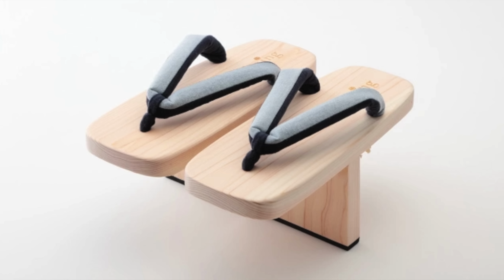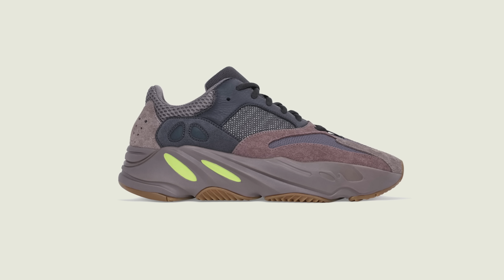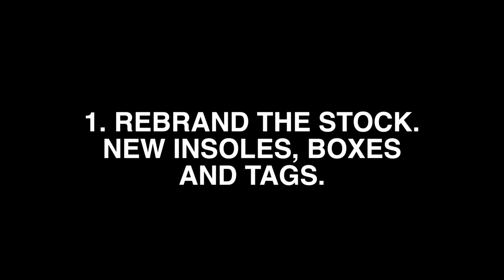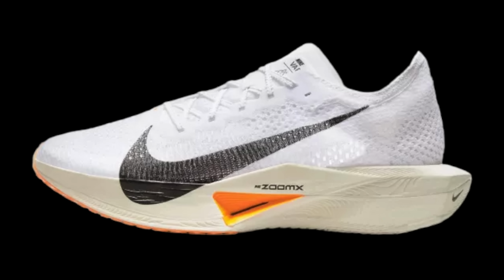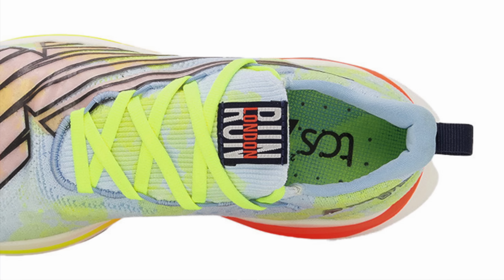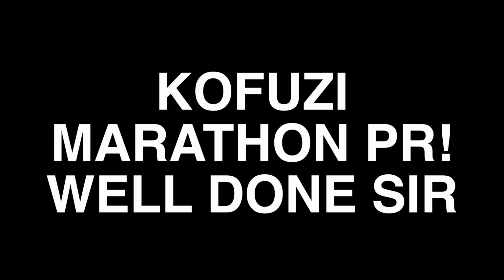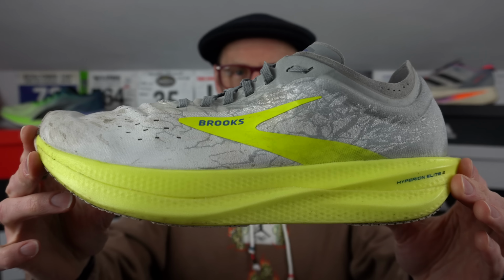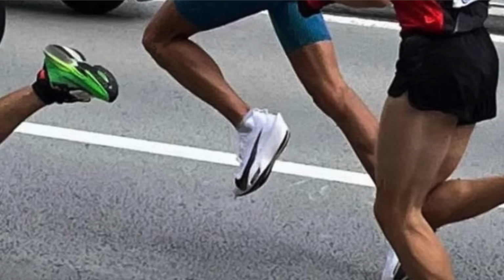EDDBUD RUNNING NEWS EPISODE 73 - NIKE ALPHAFLY NEXT% 3, SC ELITE 3 LONDON MARATHON EDITION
NIKE AIR ZOOM ALPHAFLY NEXT% 3
NIKE WILD HORSE 8
SAUCONY GUIDE 16
NIKE ZOOMX VAPORFLY NEXT% 3

As always, interesting developments in the world of running!

Today i take a look at some select running shoe releases in February/March of 2023, along with some recent shots of the ALPHAFLY 3 caught at the Tokyo marathon.
We examine some strange traditional footware worn by an athlete at the Osaka marathon, the strange situation of ADIDAS and the huge stock of YEEZY shoes they cant sell! I have news on the BOSTON marathon too. Might see you in the US of A.